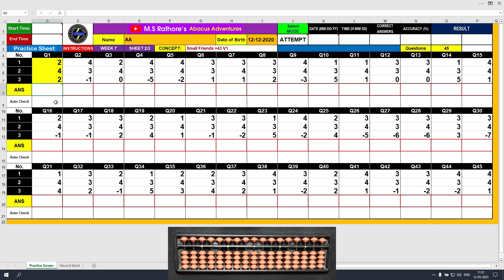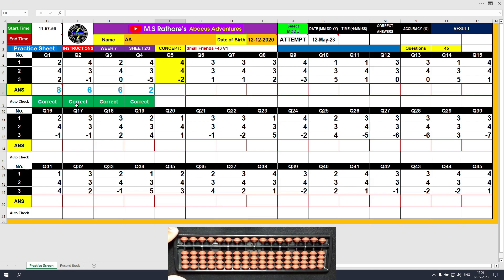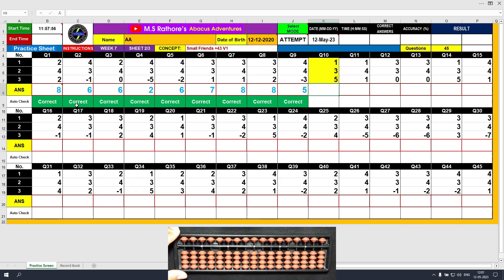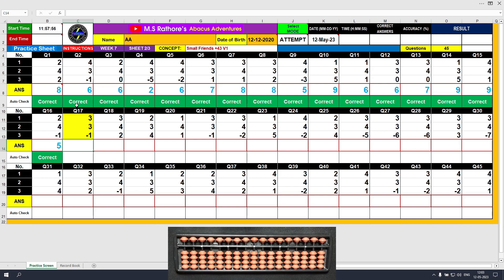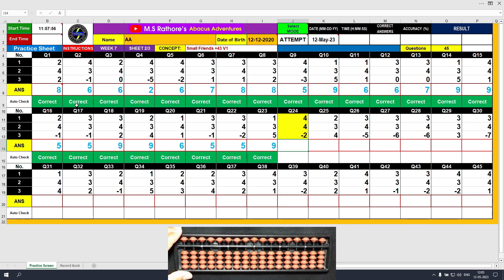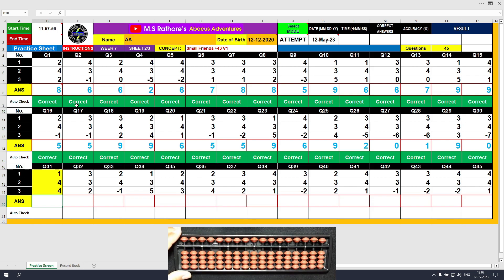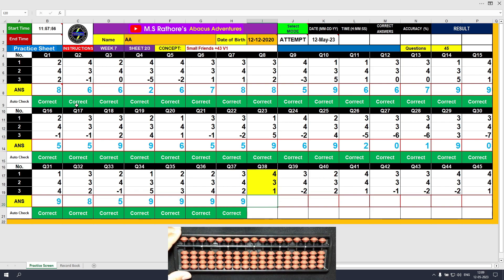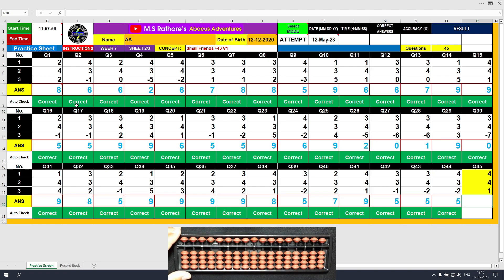Abacus Free Online Course - Week 7 - Worksheet 2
Hello Adventurer!
I Hope You Are Practicing Well. Here Comes Another Worksheet.